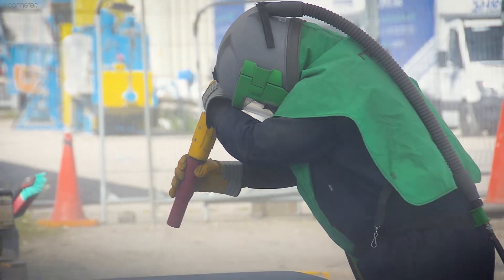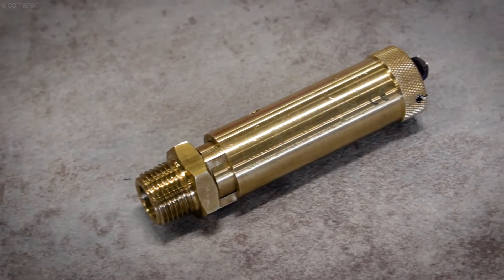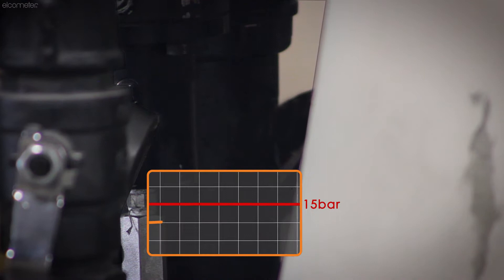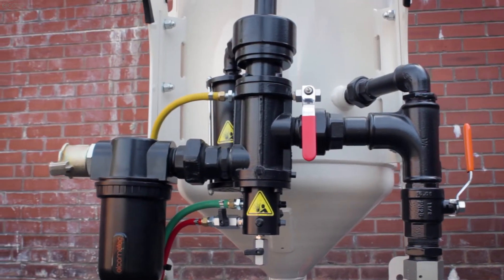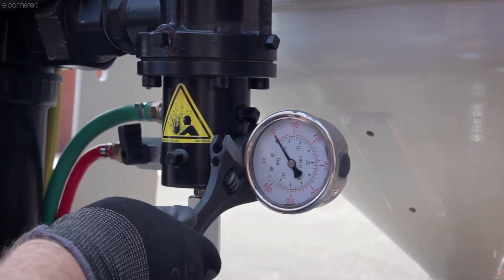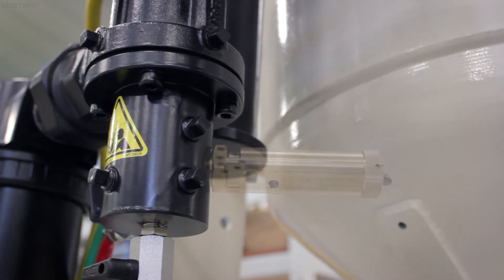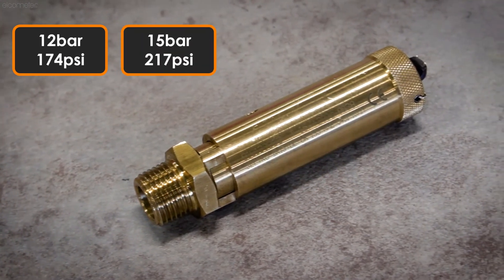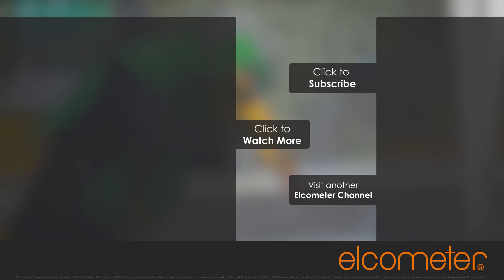What is a Pressure Relief Valve? - Elcometer Blast Equipment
What is a Pressure Relief Valve? Why is it important? And how do you use one?

When it comes to dry abrasive blasting, safety is vital, especially if you are blasting at high pressures with one of Elcometer’s 12 or 15bar rated blast machines.

That’s why global safety standards require that a pressure relief valve should be incorporated somewhere within your blast system.

Pressure relief valves are designed to open when the operating pressure exceeds the maximum working pressure of the blast machine. Without a relief valve, the excess pressure levels could cause damage to your blast equipment, and potential harm to yourself.

So with that in mind, it’s vital to ensure you are blasting with a pressure relief valve fitted. That’s where Elcometer’s Remote Control Valve comes in.

You see the Elcometer RCV4000+ comes with an integrated Air Manifold with multiple air outlets, allowing you to attach ancillary equipment, such as pressure gauges to monitor your compressed air pressure, ball vibration units to fluidise the media flow, and air supply for your breathe air filter.

There’s also an air outlet specifically for your pressure relief valve, making it easy to fit to your blast machine.

What’s more Elcometer’s PED and ASME pressure relief valves are certified up to 12 or 15bar, so you can blast safely.

For more information on the Elcometer Blast Machines, Valves, ancillary equipment, Personal Protection Equipment, and our complete range of spare and replacement parts - please contact Elcometer at or visit our